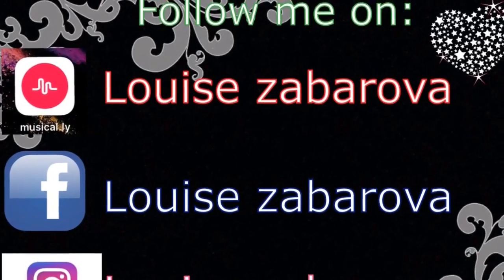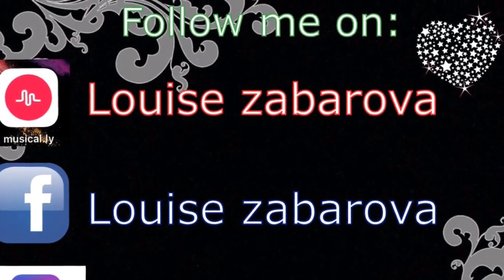How I do my hair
I hope u have been enjoying my videos
And follow me on these social medias:

And please follow me on musical.ly: @louisezabarova